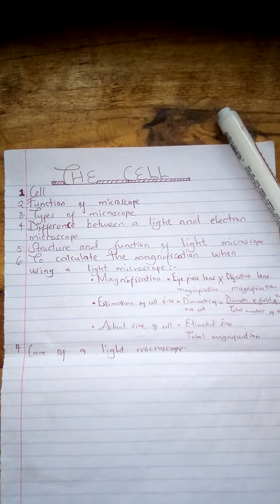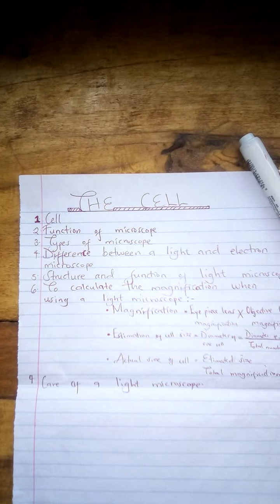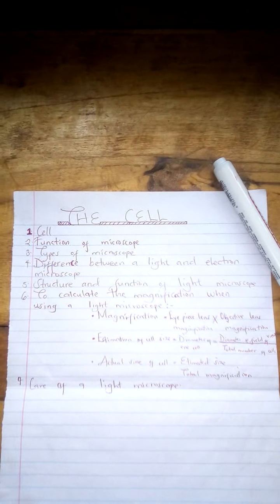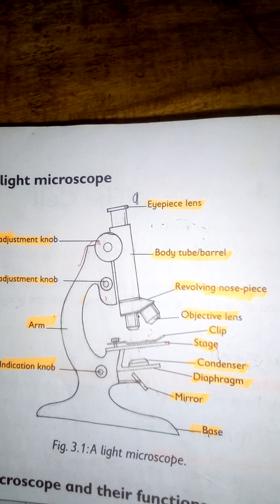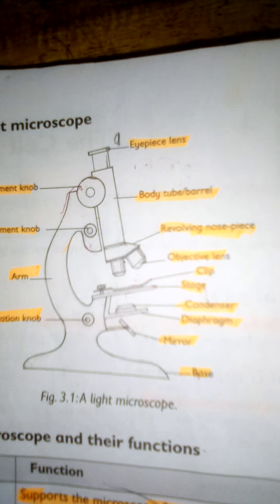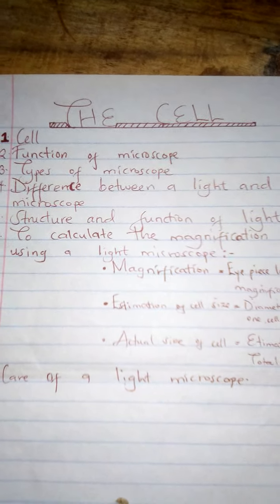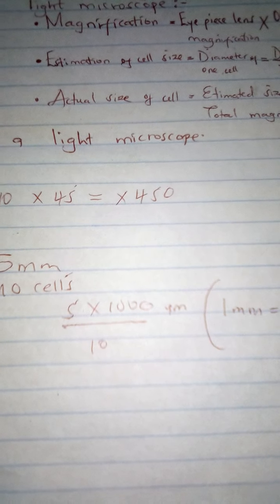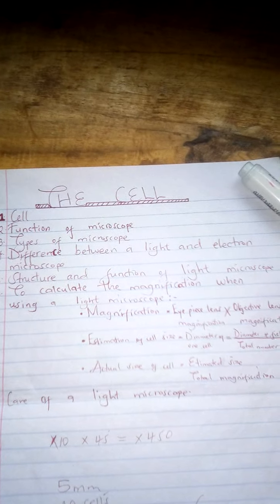BIOLOGY (THE CELL) FORM 1 WORK BY FREDRICK OUYA(ROCKIE RAMIREZ)🤗